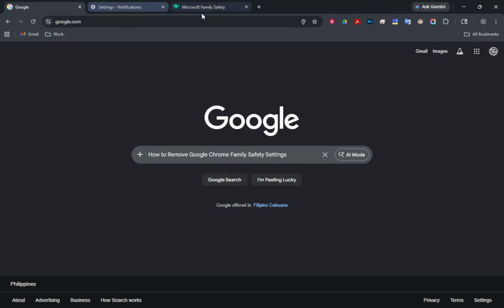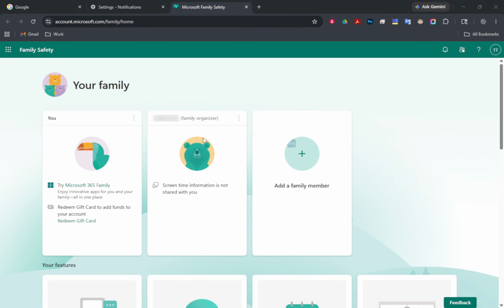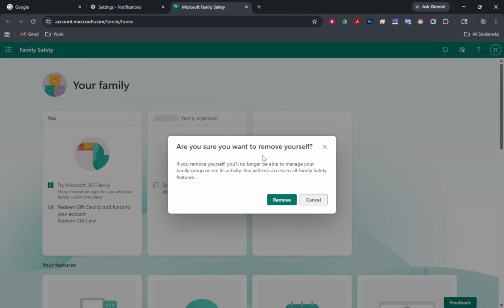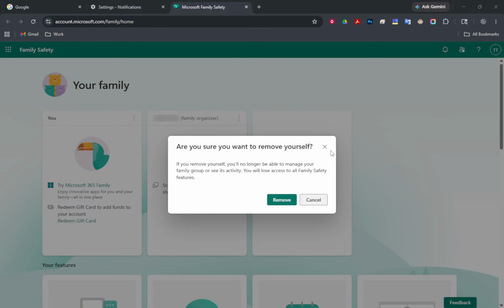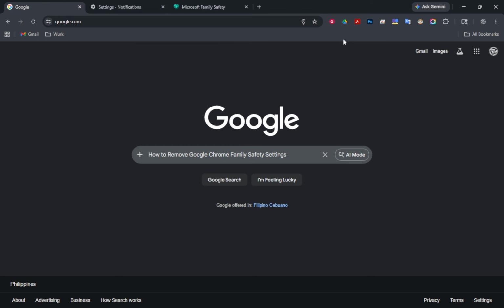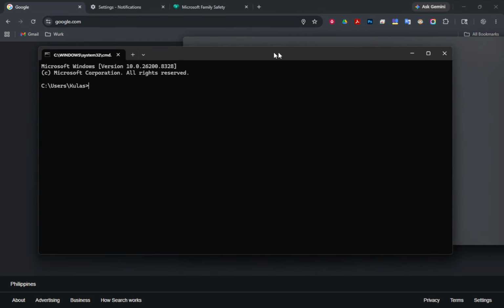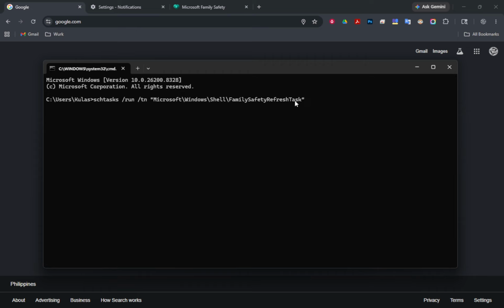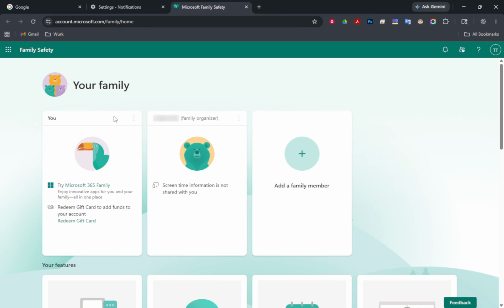How to Remove Google Chrome Family Safety Settings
In this video, we show you exactly how to remove Google Chrome Family Safety settings to lift content restrictions, manage supervision profiles, and restore full access to your web browsing environment. Modifying these account and device parameters allows you to adjust administrative permissions and ensure that your browser configurations match your current workflow requirements without unexpected filtering.

Managing digital oversight controls requires a clear understanding of how system-level preferences interact with cloud account structures. By modifying the central control dashboard parameters, verifying administrative access rights, and disabling specific profile linking mechanisms, we establish an unrestricted data path that allows for independent browsing sessions across all target domains.

Technical Specs:
Software: Google Chrome; Feature: User Profiles & Safety Settings.